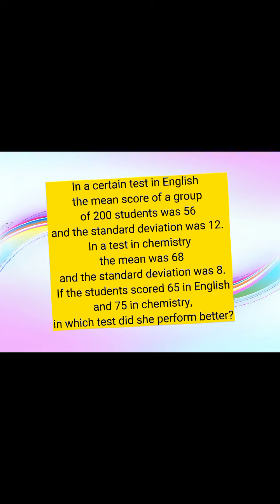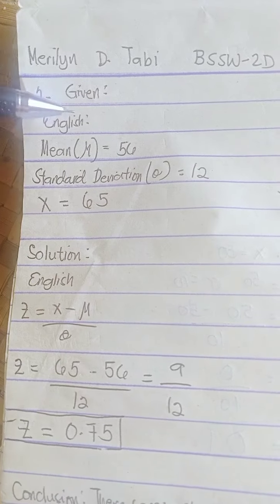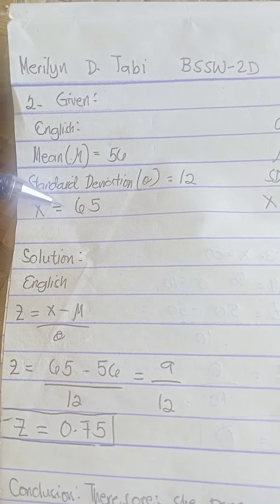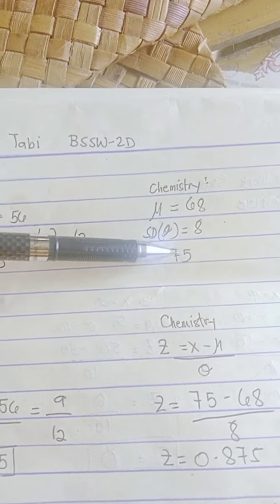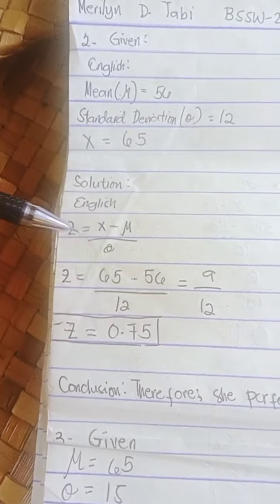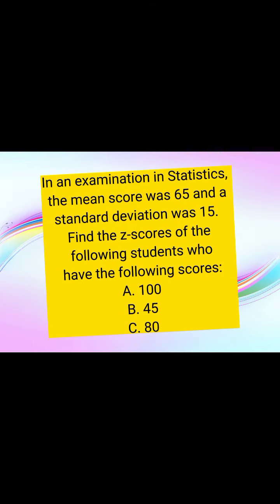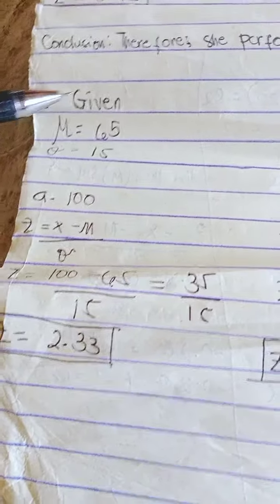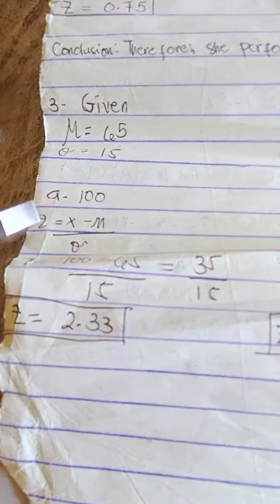My Vlog on how to solve some problem using z-score formula ☺️🤗